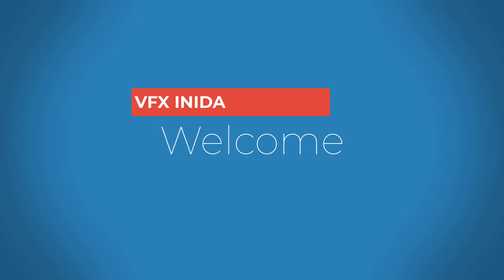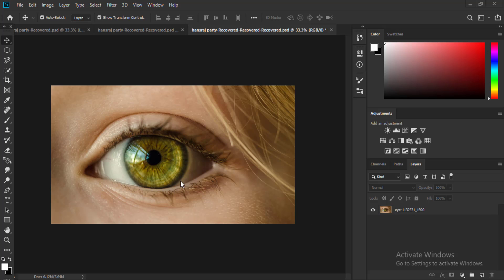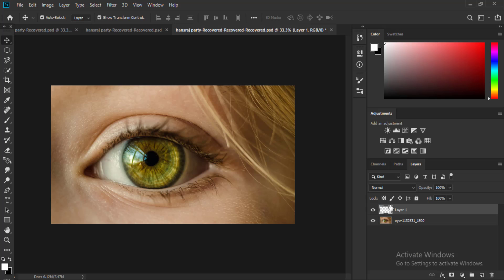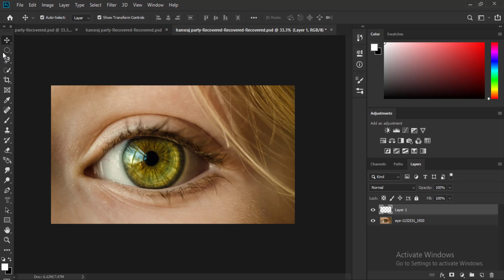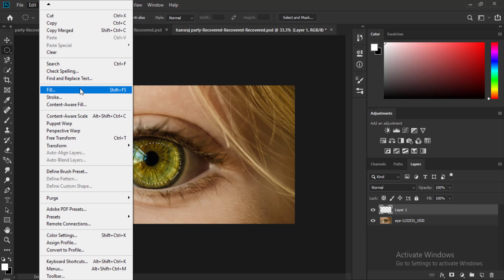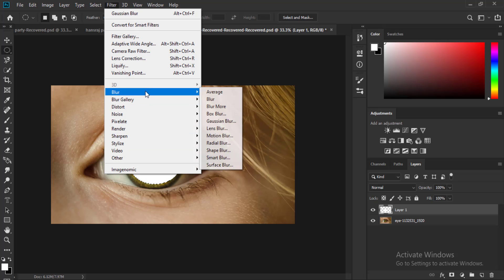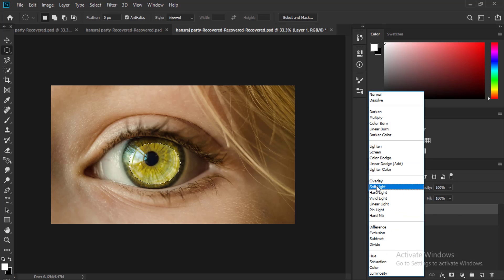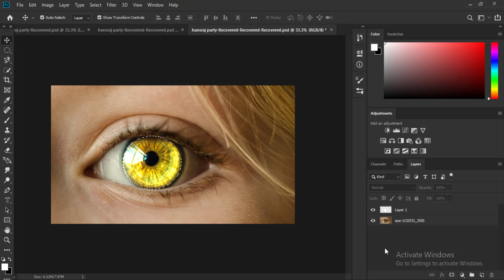How to change Eye Color In Photoshop Easily | 2 minute Tutorial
Hello friends, In this video i will tell you about  how to change color of eyes in photoshop easily.. So learn that and enjoy.

oquickly change eye color in adobe photoshop, change, color, photoshop, photos, channel, photoshop,
how to change eye color in photoshop - how to change eye color in photoshop | easy, step by step.
How to Change Eye Color in Photoshop in Hindi - How To Clean Pimple How To Change Lips Eyes And Hair Color In Adobe Photoshop 7 This Photoshop tutorial will show you how to blend images to create an apocalyptic scene and add flying meteors with premade Photoshop brushes